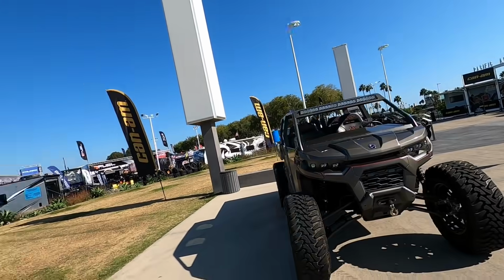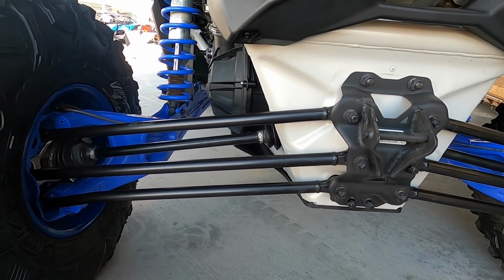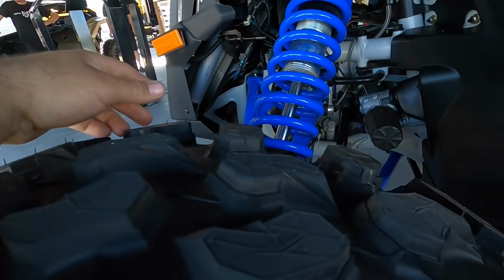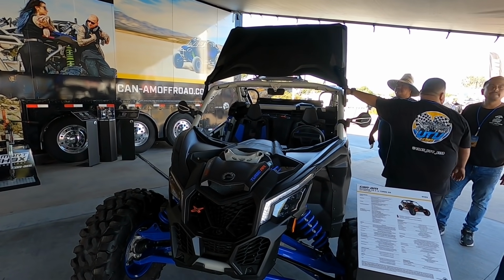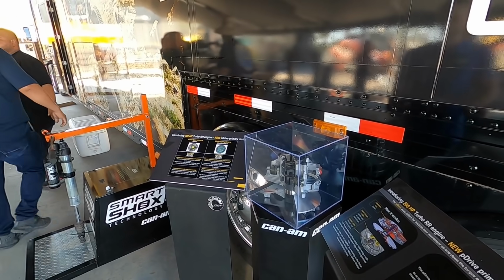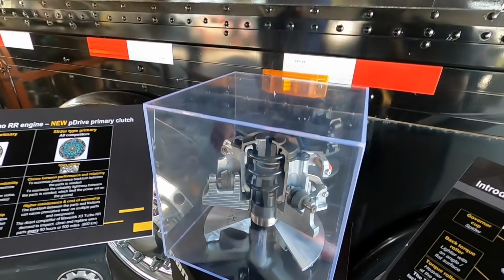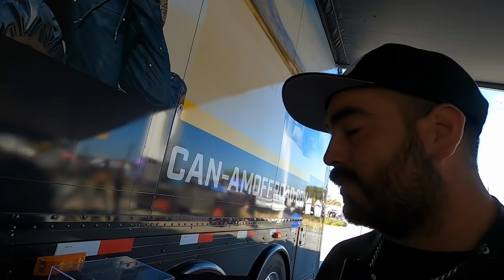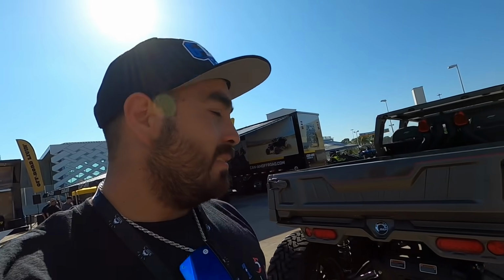2022 CAN AM X3 XRS SAND SPORTS SUPER SHOW 2021 EP 210.3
- GLIFE AMAZON STORE

🎥📸FILMED WITH
- GOPRO HERO 8
- GOPRO MEDIA MOD